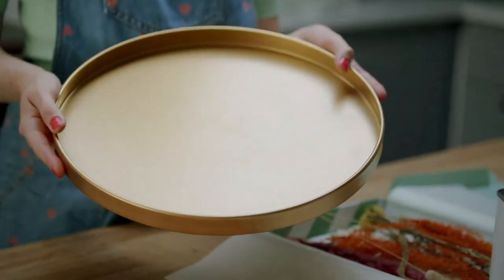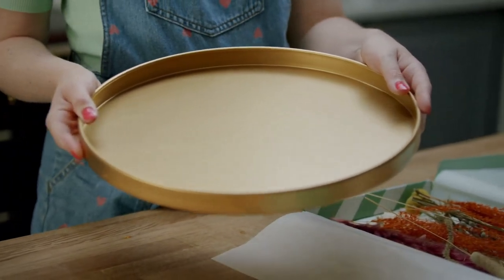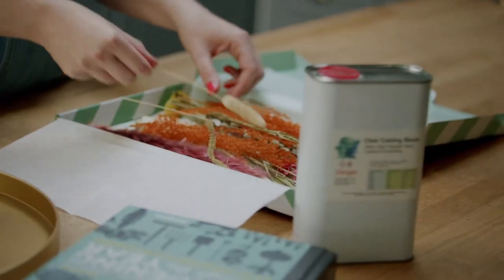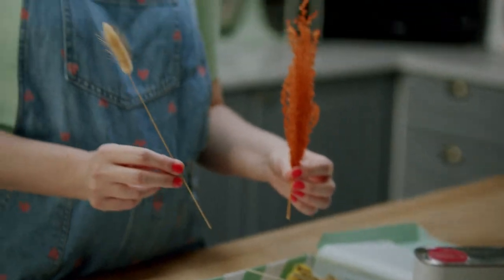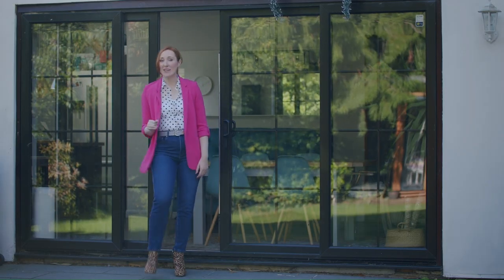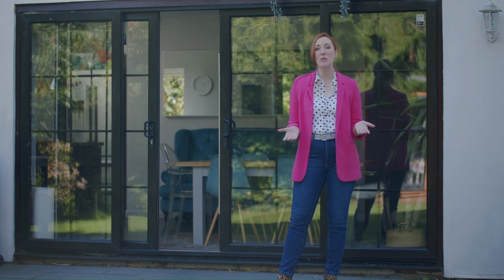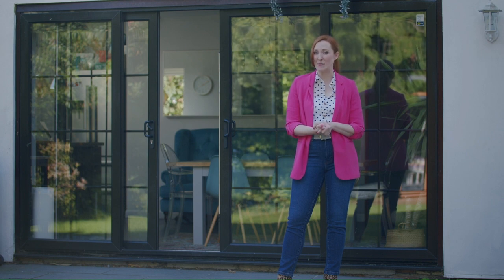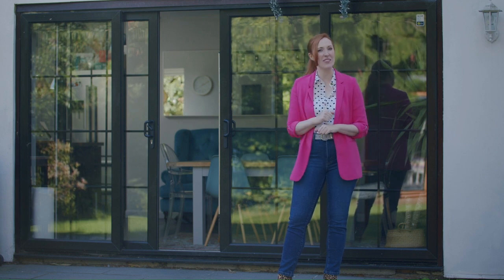Charlotte Fisher Presenting Reel